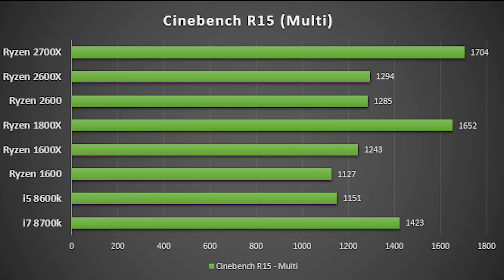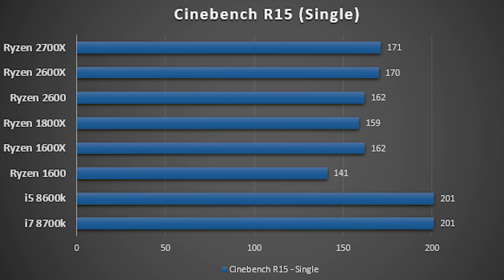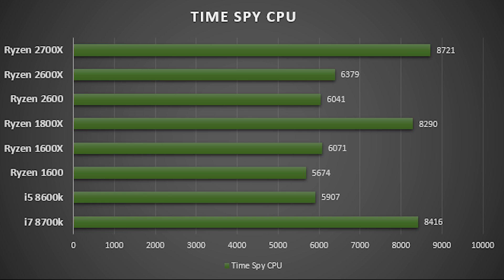AMD Ryzen 5 2600 | 2600x And Ryzen 7 2700x X470 Benchmark Review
Today we Review and Benchmark The AMD Ryzen 5 2600/2600x and the AMD Ryzen 7 2700x. Today's Tests are Using The MSI Gaming M7 X470 Motherboard 16GB DDR4 3600 RAM and a GTX 1080ti

Ryzen 5 2600
Ryzen 5 2600x
Ryzen 7 2700
Ryzen 7 2700x
MSI Gaming M7 X470